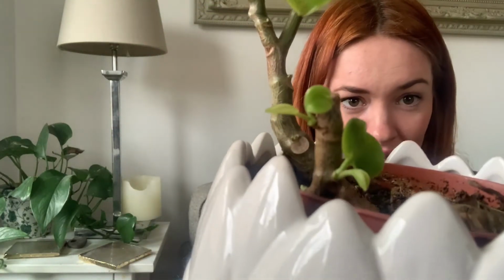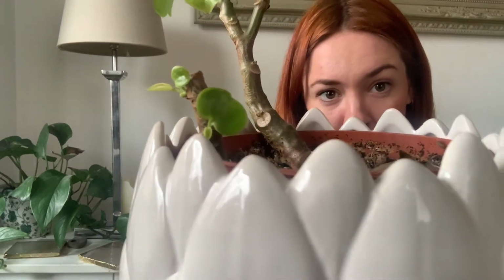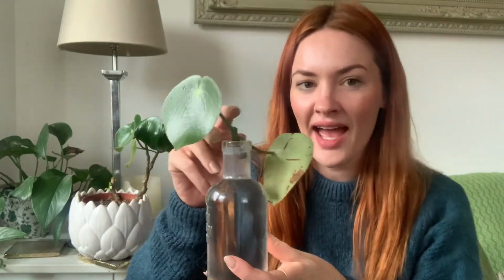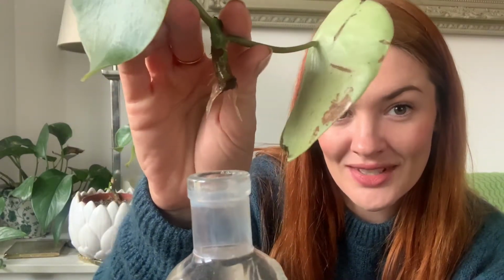How to keep a Chinese money plant alive and also propagate it!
6 easy steps to help keep your Chinese money plant alive and how to propagate it if you accidentally break it!